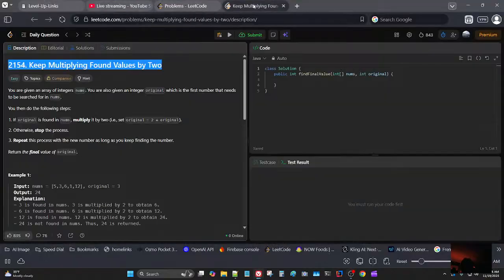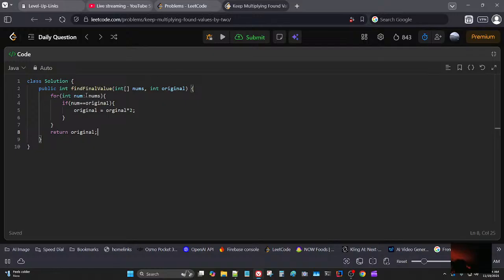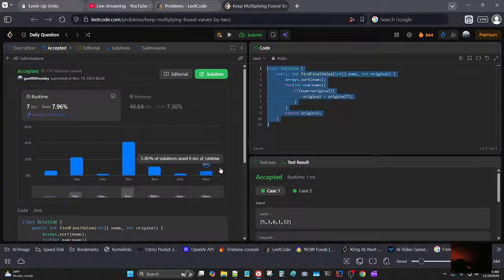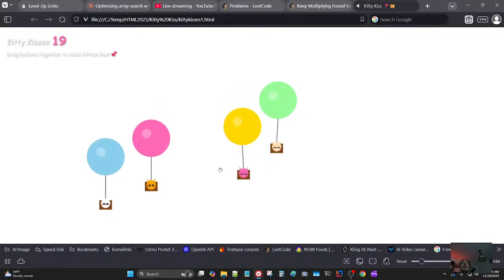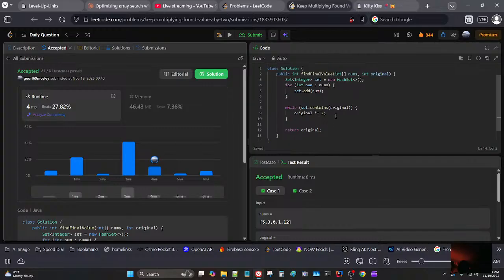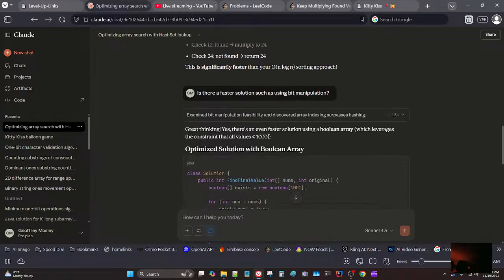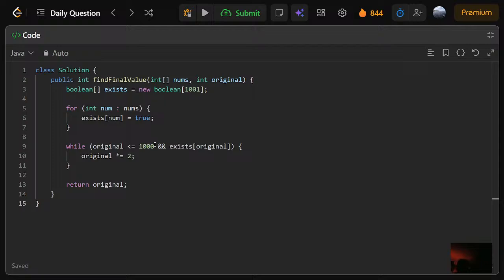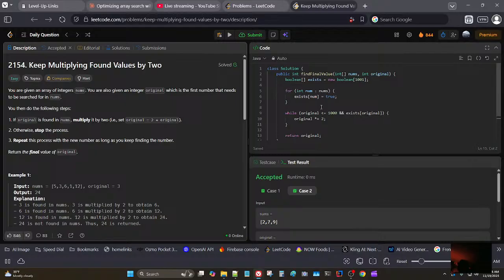2154 Keep Multiplying Found Values by Two 11 19 2025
2154 Keep Multiplying Found Values by Two  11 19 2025